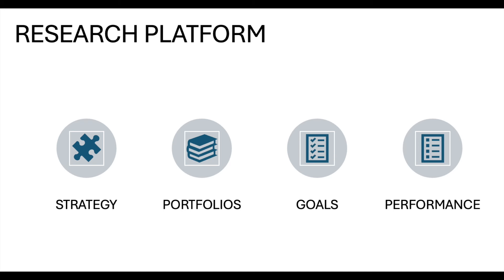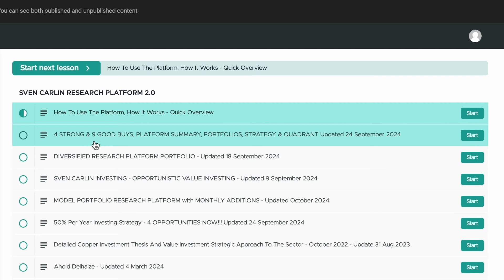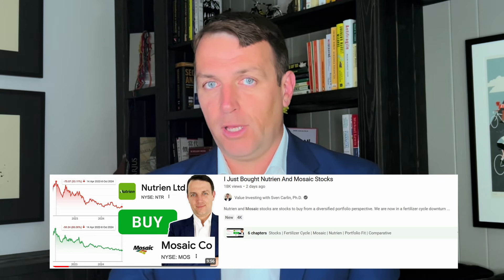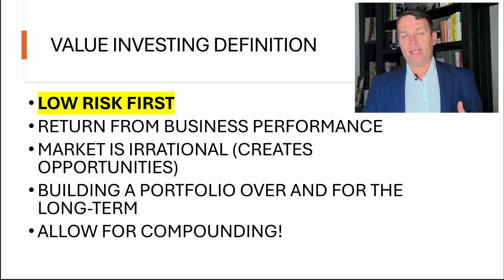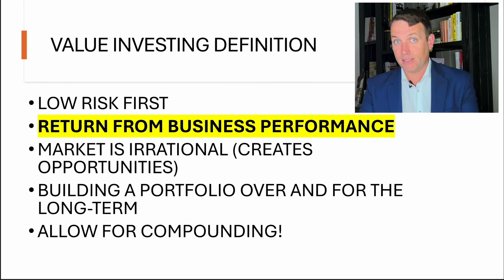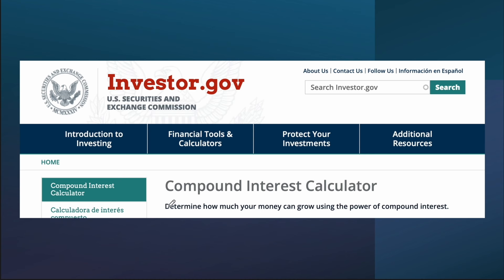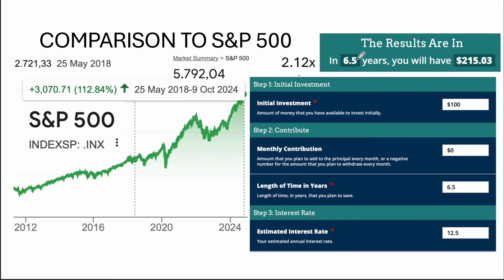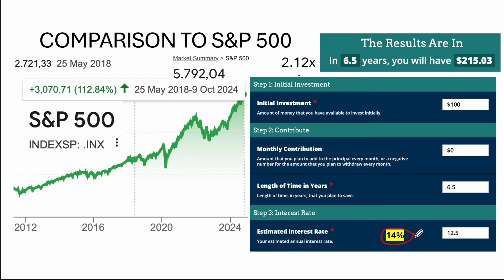Research Platform Overview (Value Investing Strategy) & Performance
Stock Market Research Platform Overview. Here is everything I do, from my portfolios, strategy, research, all in one place. If you are looking for a long-term value investing strategy, check it out.

0:00 Overview
3:14 Portfolios
4:05 Performance
7:58 Goals